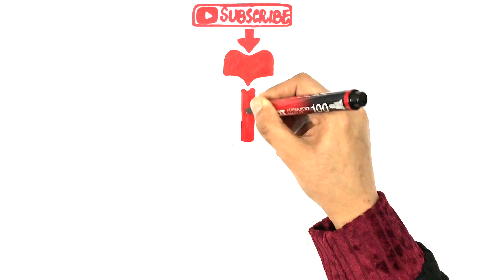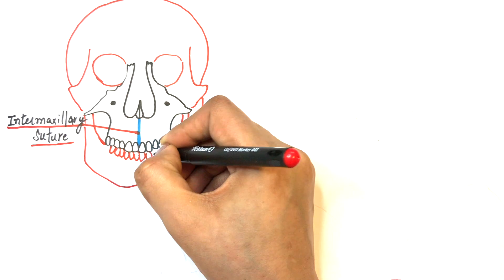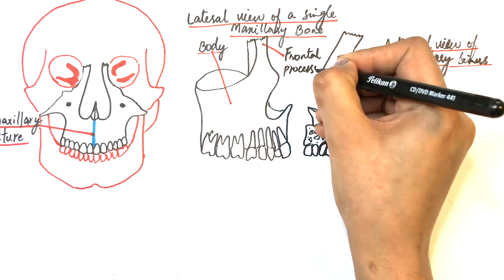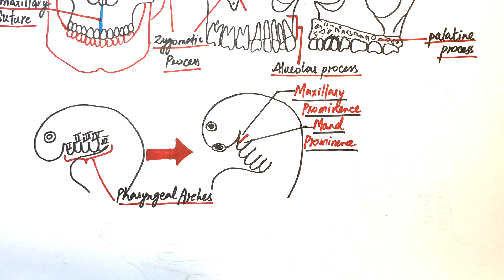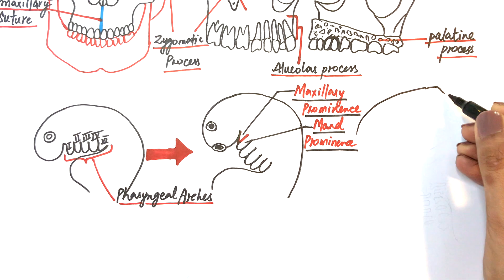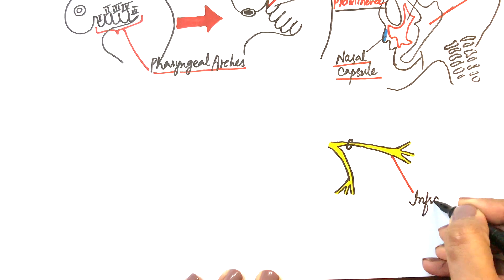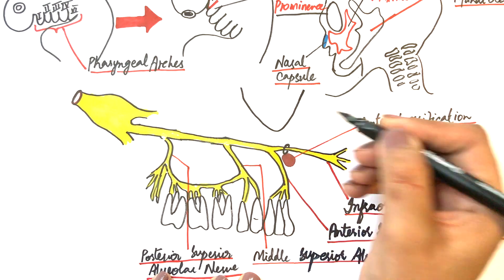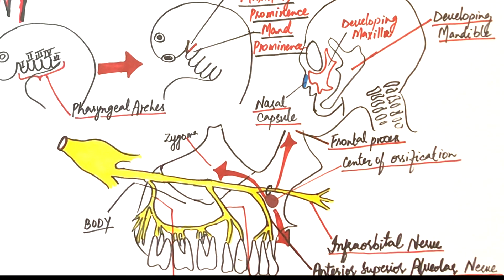Development Of Maxilla - Embryology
Development of the maxilla
Maxilla is an irregularly shaped paired bone and is formed by the union of two maxillary bones at the intermaxillary suture. It forms the dominant portion of the face. The two main parts maxilla has is the body and the processes. The body occupies the maxillary sinus viewed here from an internal view of a single maxillary bone. The maxillary sinus is pea-sized at birth and gradually increase in size with increasing age. The processes are the frontal, zygomatic, alveolar and palatine process. The frontal process articulates with the frontal bone, the zygomatic process unites with the zygomatic bone, the alveolar process, includes tooth sockets of upper teeth and the palatine process joins with the palatine bone and forms the anterior two/thirds of the palate.
The development of the maxilla arises from the first pharyngeal arch called the mandibular arch. The mandibular arch is one of the five pairs of pharyngeal arches present at the neck region of the embryo. Out of these five arches the first arch named the mandibular arch soon gives off a division by the end of week 4. This very first division of the mandibular arch is called the maxillary prominence. The maxillary prominence will eventually give rise to the maxillary bone through the process of intramembranous bone formation.
No arch cartilage is associated with the formation of the maxillary bone. The center of ossification from which the bone formation begins actually has a close association with the cartilage of the nasal capsule. The center of ossification appears in the angle between the infraorbital nerve and the anterosuperior alveolar nerve. Both of these nerves are divisions of maxillary branch of fifth cranial nerve or trigeminal nerve. The maxillary teeth are innervated by three superior alveolar nerve branches. That is anterior superior, middle superior and posterior superior alveolar nerves. From the center of ossification the bone formation spreads in so many directions to form the complex bone of maxilla. Ossification spreads posteriorly below the orbit and towards the developing zygoma. Anteriorly, it spreads towards the future incisor teeth. Superiorly to form the frontal process and then it also spreads towards the palatine process to form the hard palate and towards the main body of the maxilla. Later on a secondary cartilage, contributes to the development of the maxilla. This secondary cartilage is present at the zygomatic process of the maxilla which persists here for a short time and it adds considerably to the development of the maxilla.

Video (diagrams+editing) & Voiceover:
Dr.Maryam Kazman